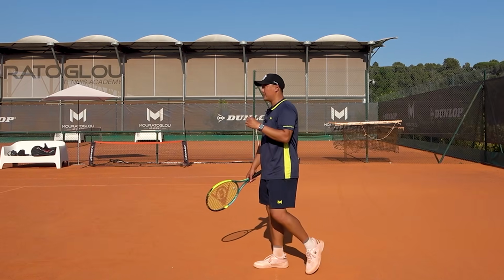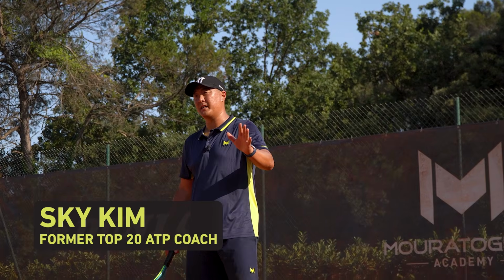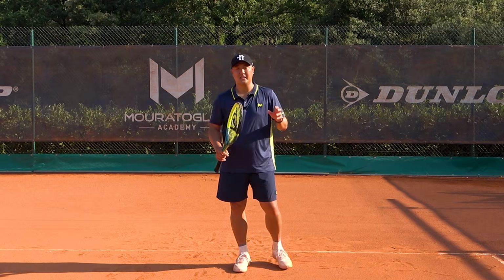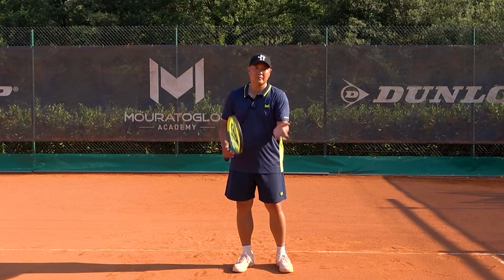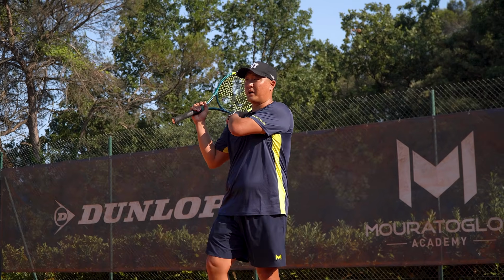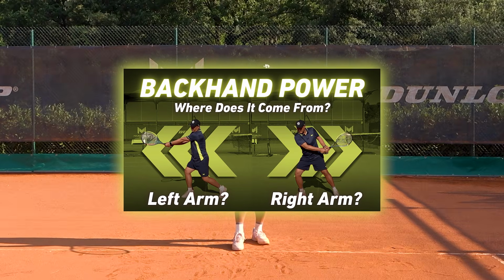How to Hit a Powerful Abbreviated Backhand (Low Ball Trick)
If you’re hanging off your follow-through and losing power on low balls, this trick is your game-changer. In this video, Sky shows how an abbreviated two-handed backhand lets you hit harder with half the swing, and why pros rely on it when opponents rush the net.

Unlock Your Potential with Expert Tennis Coaching | Sky Kim's Weekly Tips

Whether you're a beginner or a seasoned pro, our weekly videos dive deep into technique, strategy, and injury prevention to keep you on the court longer and playing at your best.

Schedule a one-on-one breakthrough lesson with Sky. Limited availability.

@skykim.official // Sky Kim’s Official Instagram
@rtptennis // RTP Official U.S. Instagram
@rtpsports_official // RTP Official Korea Instagram

🎾 About RTPTennis:
Our channel is dedicated to helping tennis players of all levels improve through expert advice, drills, and philosophies. Led by Sky Kim, a former Top 20 ATP coach, we aim to make you a better player while reducing your risk of injury.